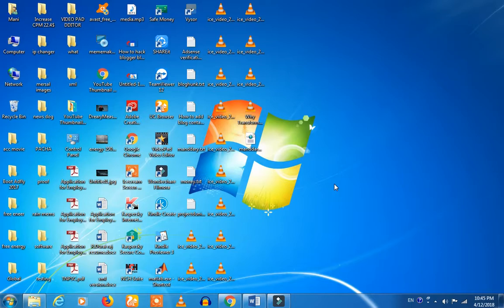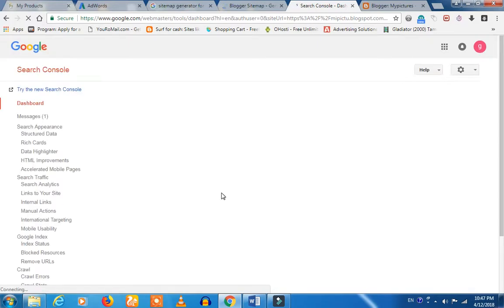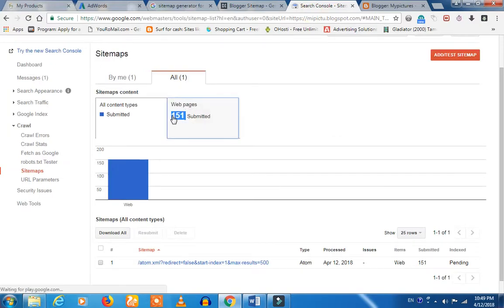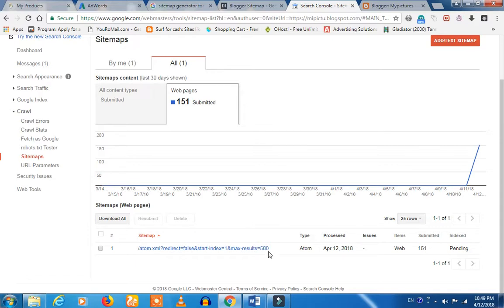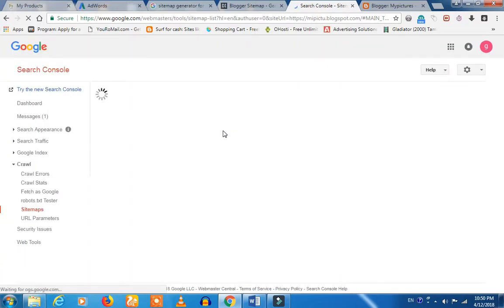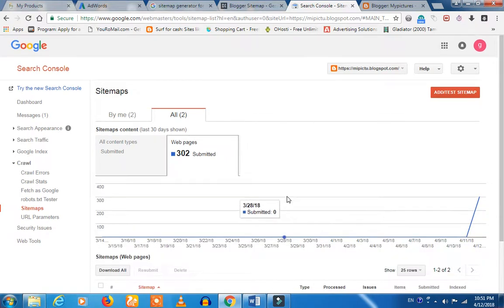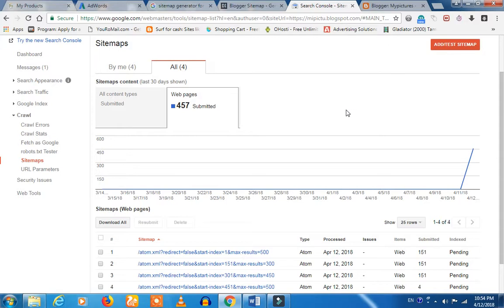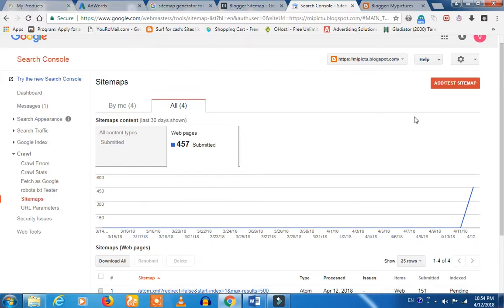XML Sitemap Generator for blogger Website in Tamil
1. Simple 'Amma' computer or Mobile is enough; which needs to be along with the operating system of windows7 or windows 10. If you are using mobile, we suggest you to use Desktop view.

2. Tamil is enough.

3. No Investment

4. You should have a bank account. (See our recommended bank for your adsense). SInce we have told, how bankers are cheating you and taking your money without informing you.

bloggerintamil, tamilblogger, domainintamil, adsenseintamil, adsenseapprovalintamil Guys do not use Amit agarwal sitemap generator for blogger. That gives old and wrong result, to use the same you have to modify the URL index number. In this i have corrected all the mistakes. please follow this ...

More about Blogger tips and tricks Join With us In Facebook: WordPress + Blogger + Adsense full support

For Whatsapp adsense + blogger + WordPress help Android App Tutorial